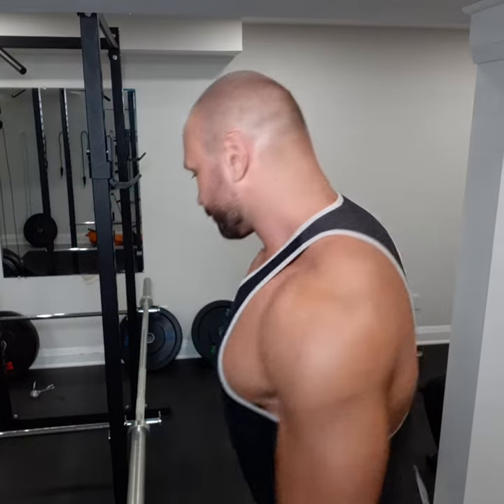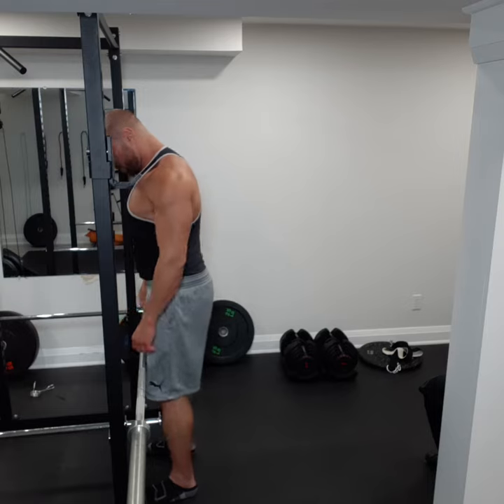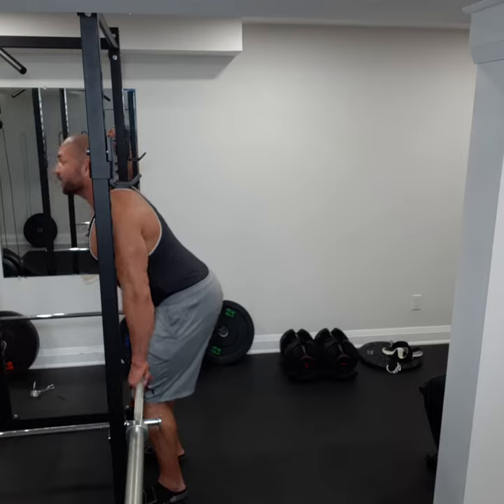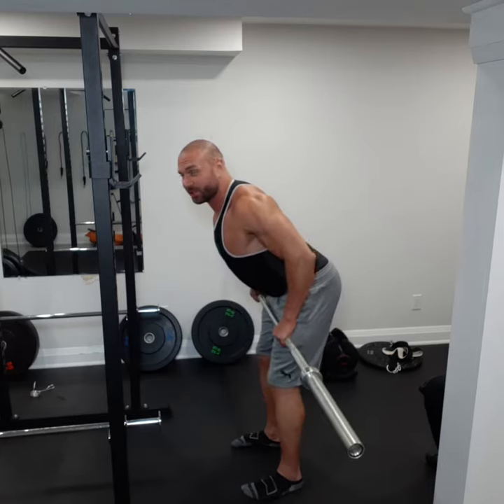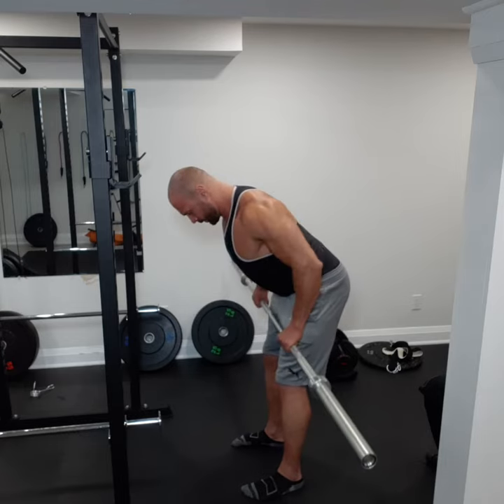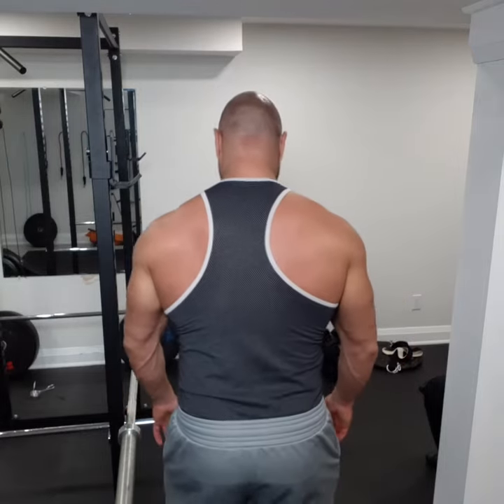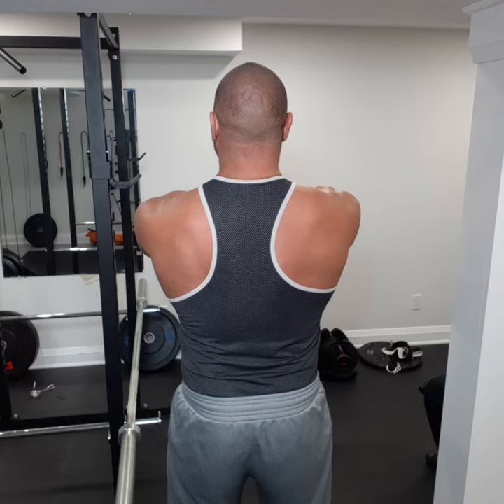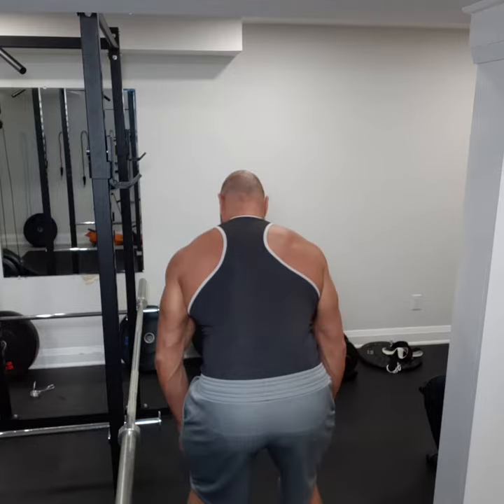BARBELL ROW TUTORIAL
Barbel row is compound movement for your upper body
MAKE SURE
Keep core tight
Glutes tight
work with MID BACK and LATS

Do not engage lower back!